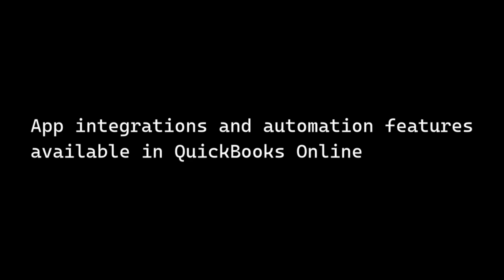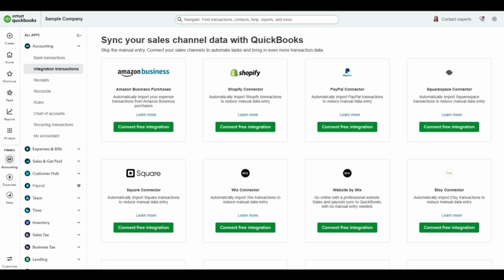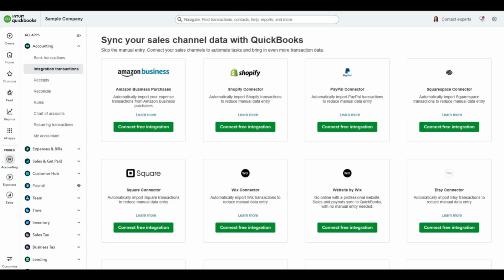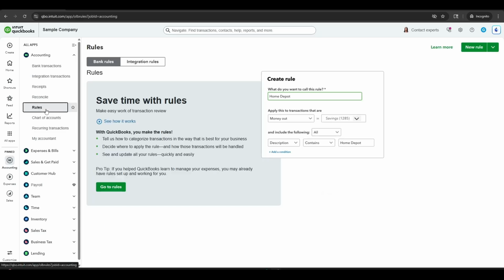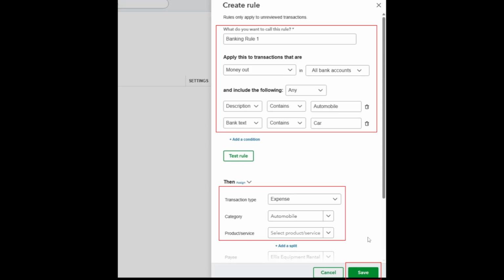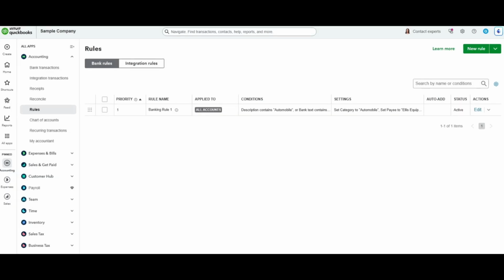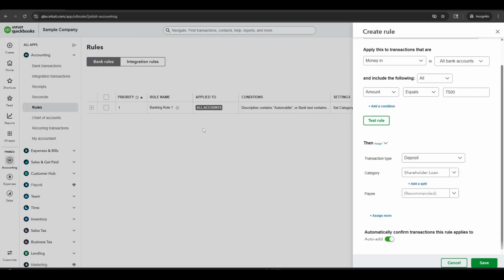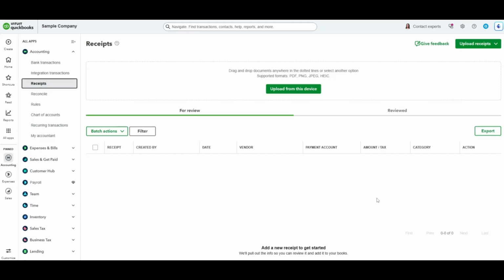16 - How to Use QuickBooks Online Integrations and Automation Features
Learn how QuickBooks Online integrations and automation features work step-by-step. In this beginner-friendly QuickBooks tutorial, you will learn about third-party app integrations, transaction rules, automated categorization, and receipt scanning features available in QuickBooks Online.

This tutorial is perfect for beginners learning bookkeeping automation, accounting workflows, and QuickBooks Online efficiency tools.

⏱️ Timestamps

00:00 App Integrations and Automation Features Available in QuickBooks Online
02:18 Rules in Transactions in QuickBooks Online
04:23 Creating Another Rule in Transactions in QuickBooks Online
05:05 Receipts in QuickBooks Online

✔️ What Integration Transactions are in QuickBooks Online
✔️ Why integrations provide more detailed data than bank feeds
✔️ How transaction rules automate bookkeeping
✔️ How to create automatic categorization rules
✔️ Example of shareholder deposit automation
✔️ How to upload and manage receipts
✔️ How QuickBooks scans receipts automatically
✔️ Batch actions for receipt processing

Using integrations and automation features in QuickBooks Online can significantly reduce manual bookkeeping work, improve accounting accuracy, and save time for businesses.